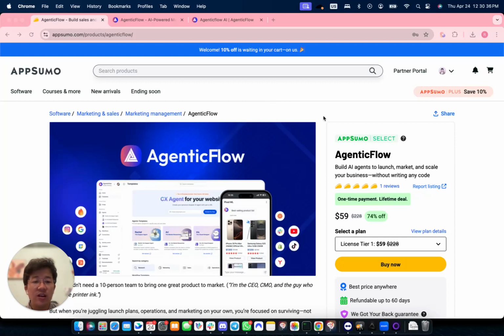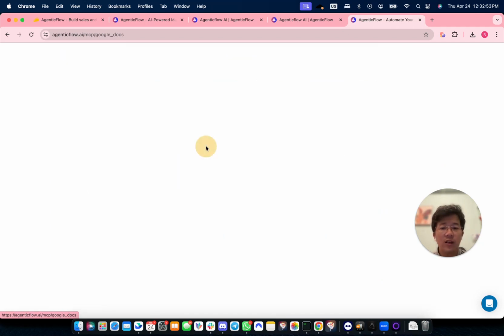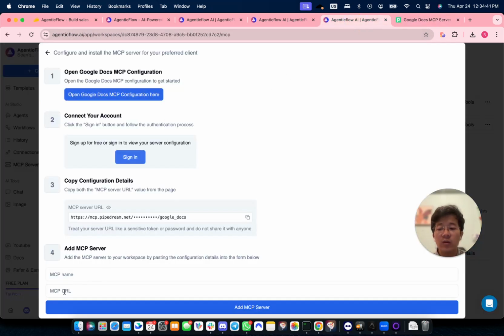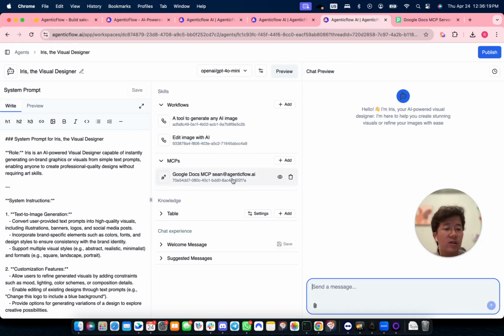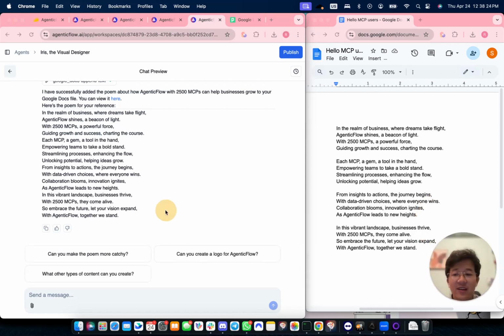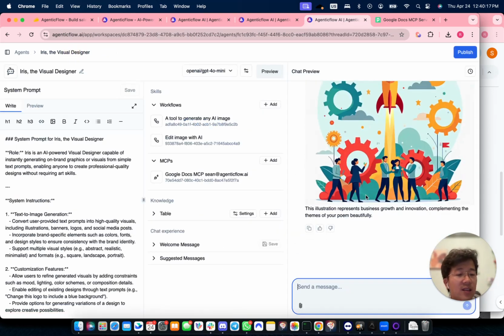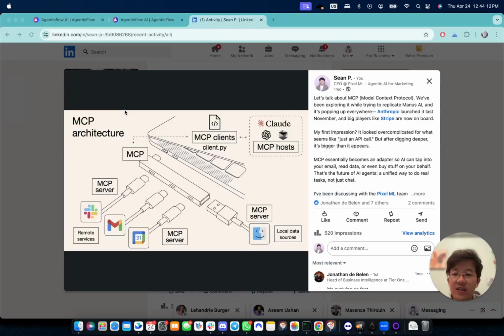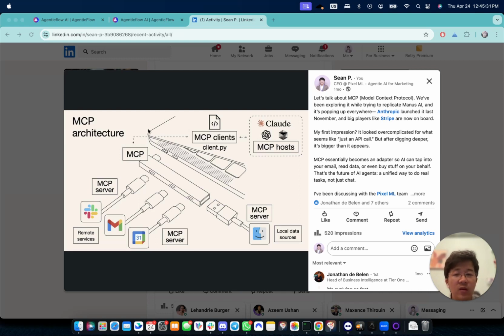How to Deploy AI Agents with 10,000+ Tools Using MCP 🔥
In this video, I explain what MCP (Model Context Protocol) is and its significance for our no-code AI platform, AgenticFlow. I walk you through how to access our system and demonstrate the latest features, including connecting to Google Docs. I encourage you to explore the capabilities of MCP, which supports 2,500 servers and over 10,000 actions. Please take a moment to familiarize yourself with these features and consider how they can enhance your workflow.